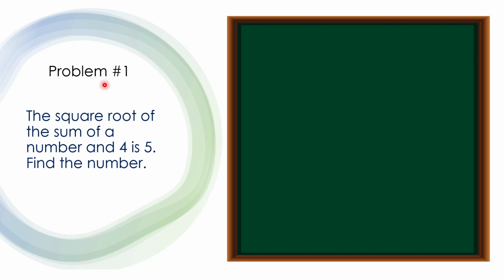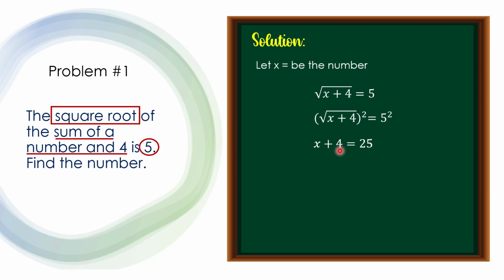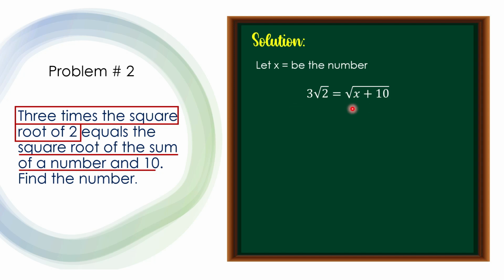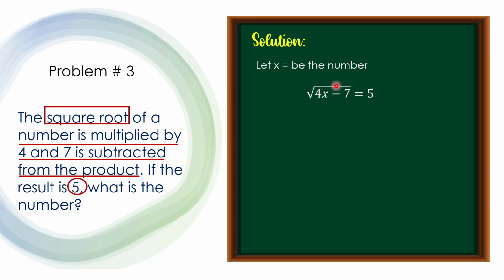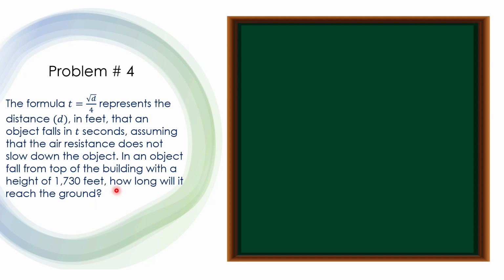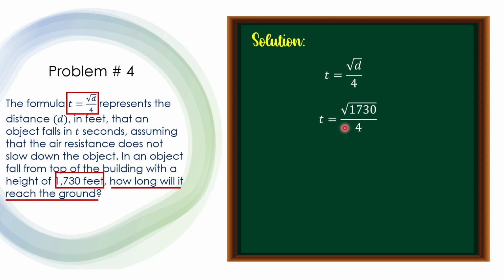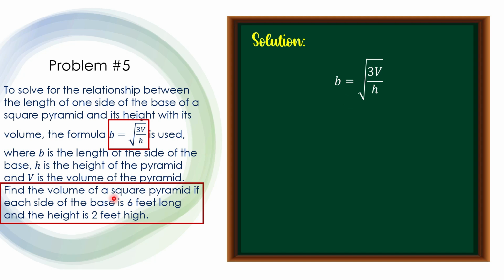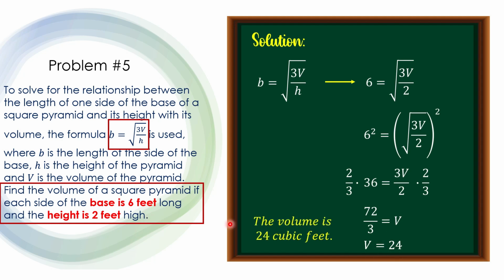Word Problems Involving Radical Equations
In this tutorial the learner will be able to solve problems involving expressions with radicals.

Some formulas used to calculate quantities involved radicals. Careful evaluation of the resulting numerical expressions is necessary in solving these problems.

The link below about solving radical expressions can help you cope up with the lesson.